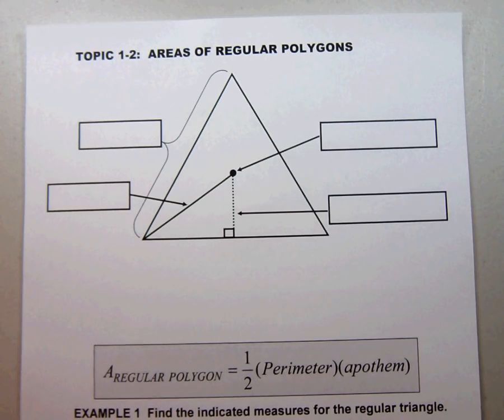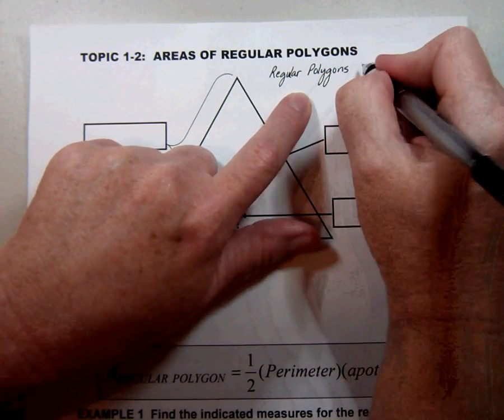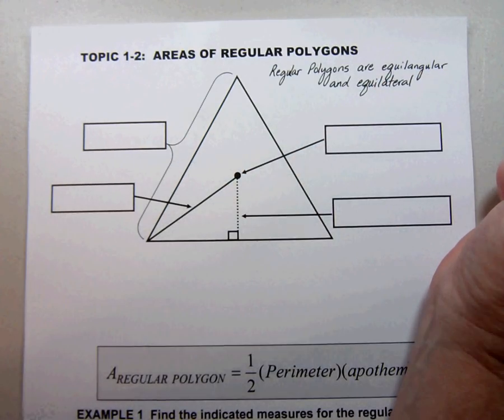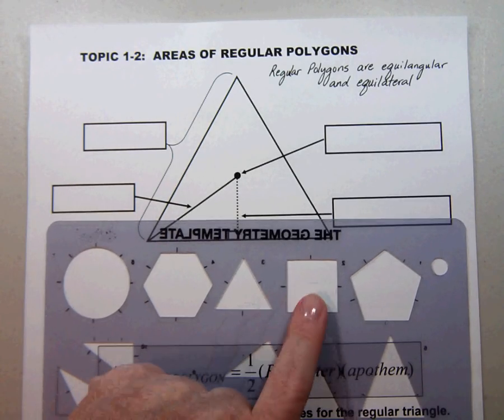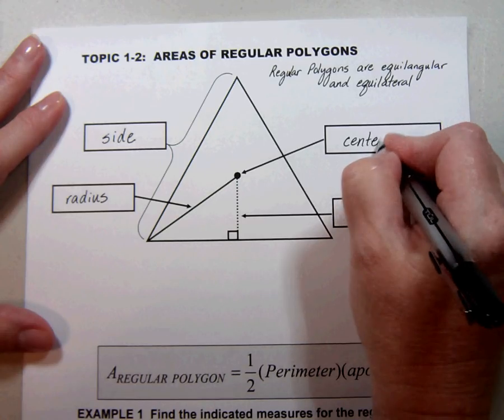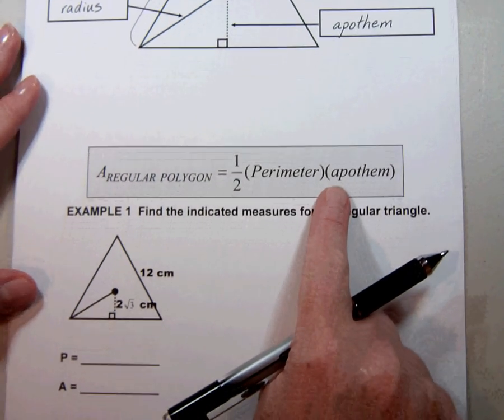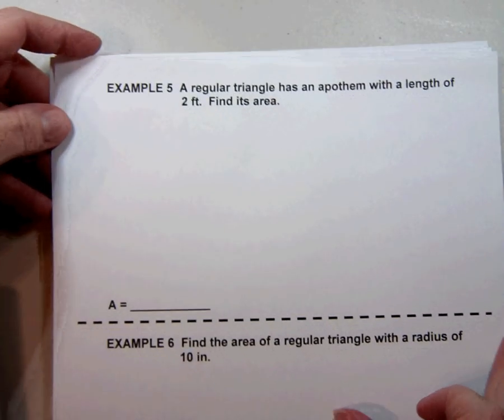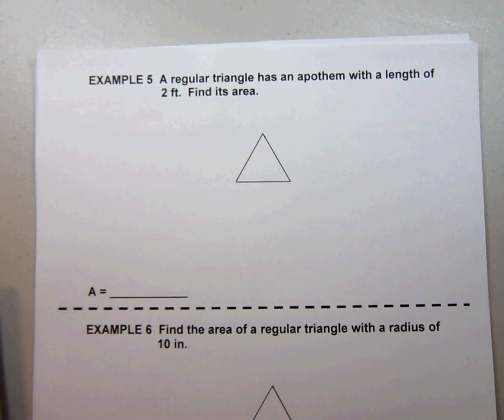G2 Topic 1-2 Areas of Regular Polygons